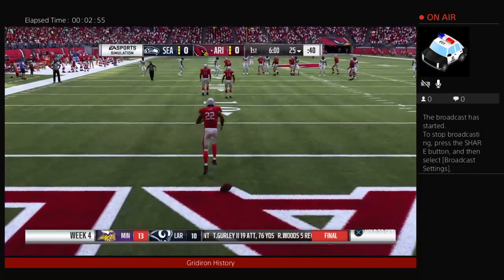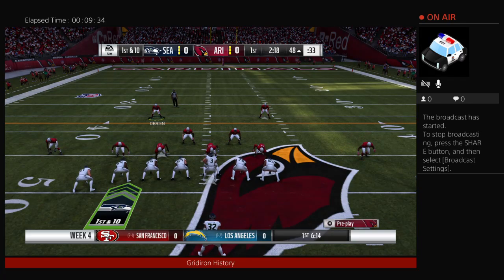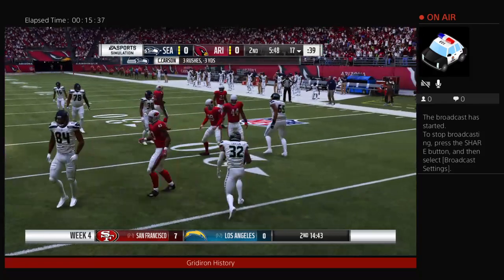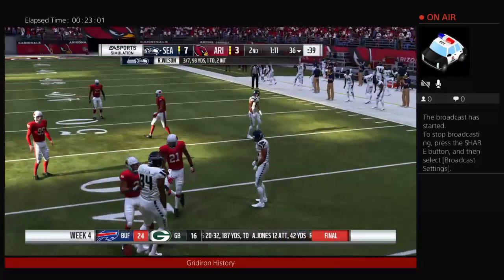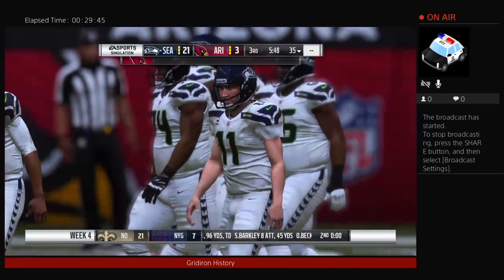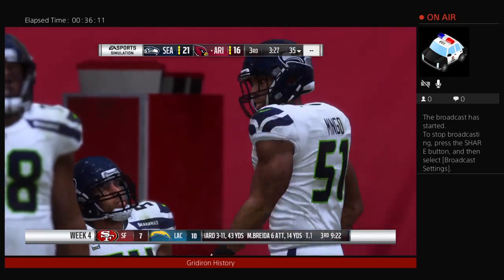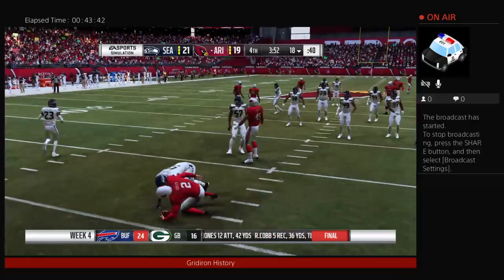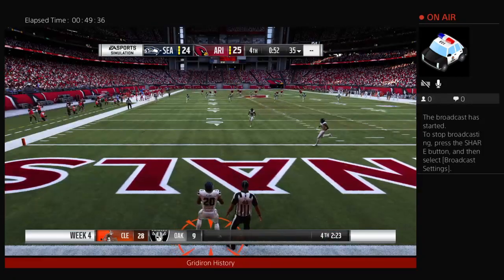Gridiron History Arizona Cardinals 1901 Racine Cardinals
Hope you enjoy my Collection and Video Game Creations.